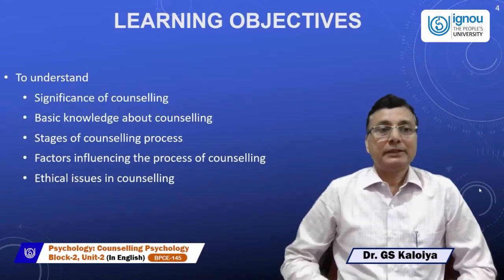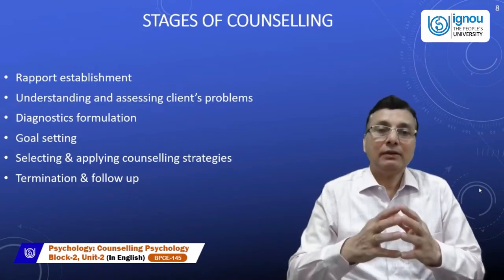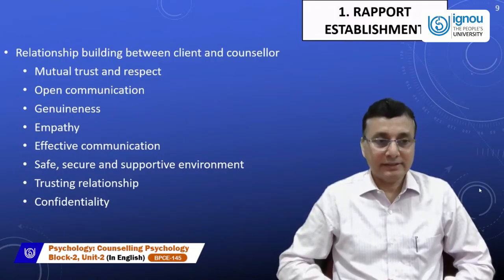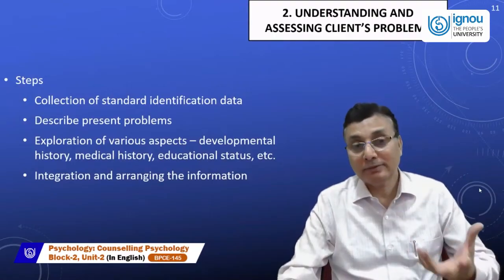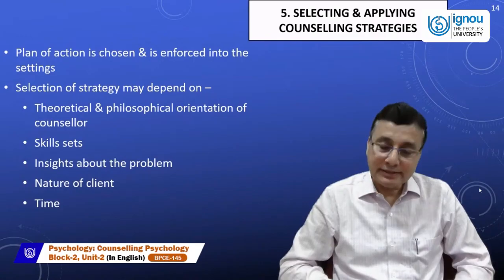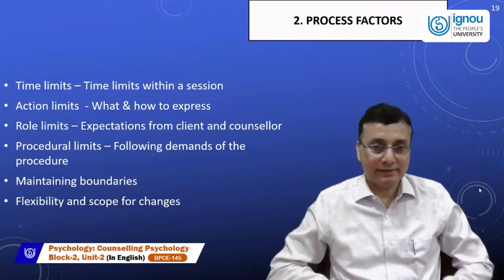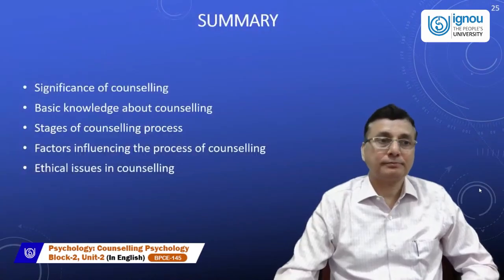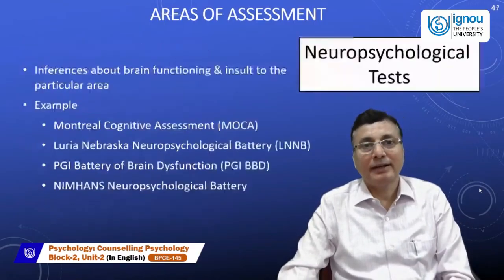Counselling Psychology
BPCE-145(English)
DR. GS Kaloiya